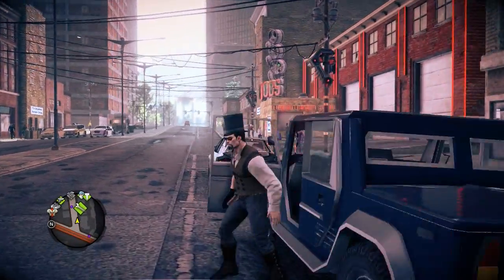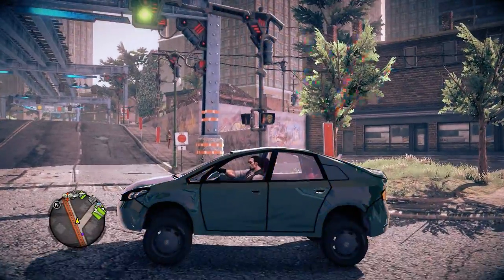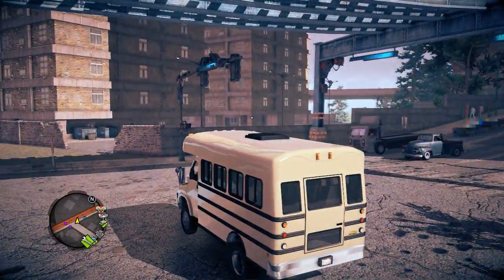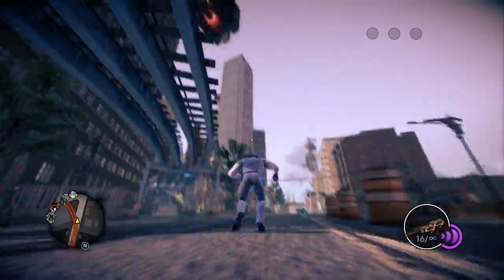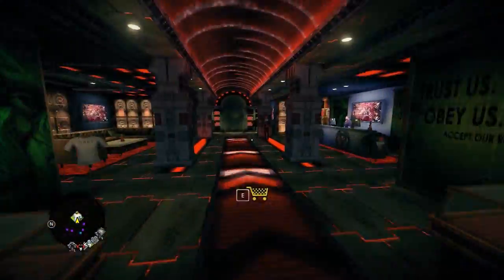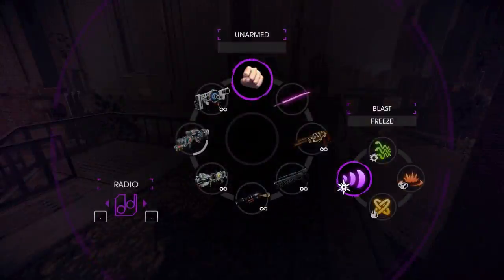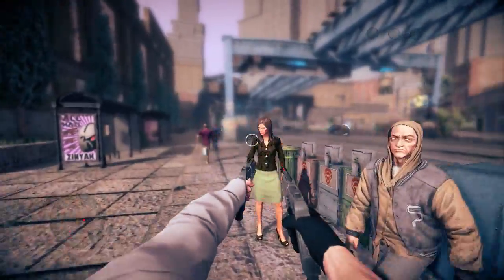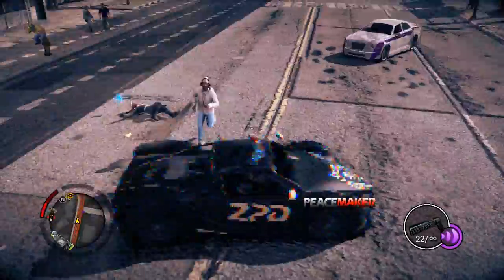Saints Row 4 Mod Spotlight - Hydraulics & First Person View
Welcome to my mod spotlight series for Saints Row 4.  On this episode we'll be taking a look at 2 fun recently released mods.  The first mod is the hydraulics customization mod that lets you put hydraulics on nearly any car in the game.  And the second mod changes perspective by letting you play in the first person viewpoint in saints row, very fun  I hope you all enjoy.